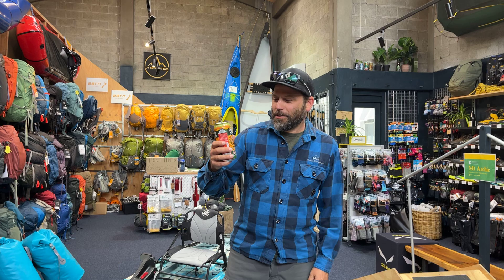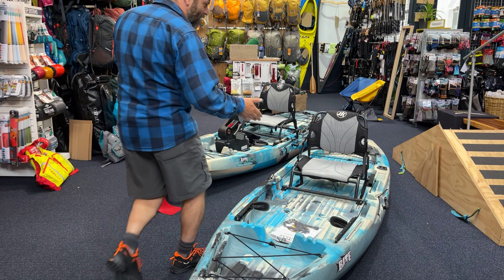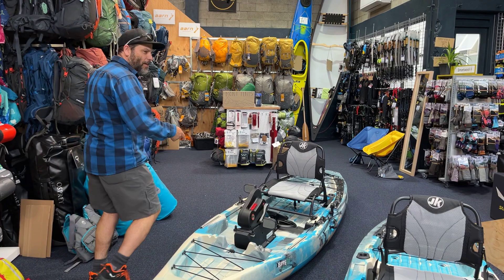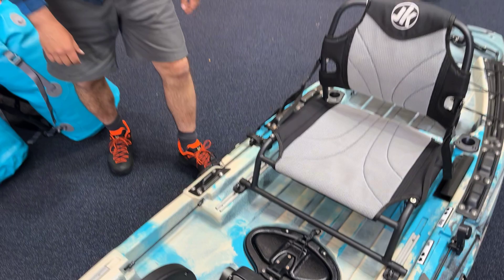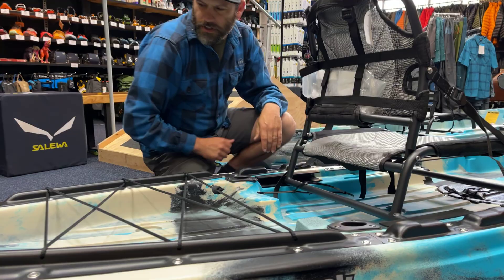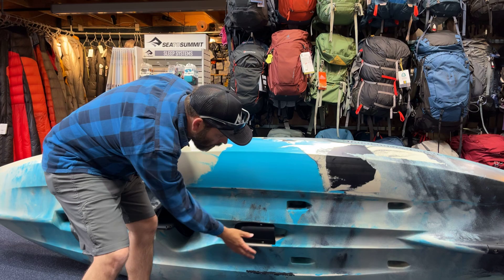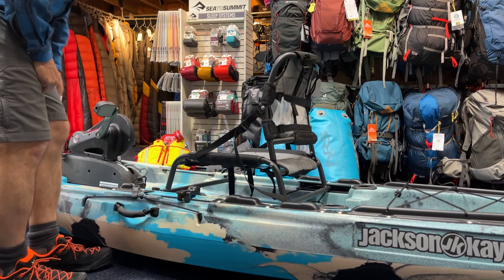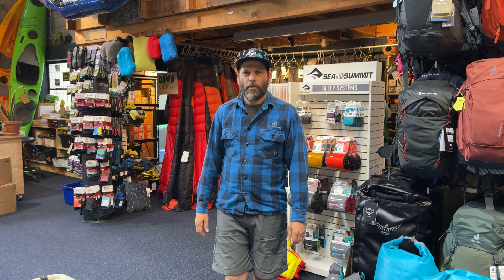Beer O'clock Gear Review with Jackson Kayak - Bite Angler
Ya'll know what time it is!
It's Friday so it's... BEER O'CLOCK REVIEW TIME!!! ⁠
Dan is here to talk about some of the Jackson Kayak - Bite  Angler boats that have just come ashore, into the store!⁠
We also have a very topical beer from Eddyline Brewery NZ called "Crank Yanker" a strong West Coast IPA. ⁠⁠
So, sit back, relax and enjoying cruising into the weekend.⁠

You can check it out on our website and in our outdoor store in Further Faster Christchurch: